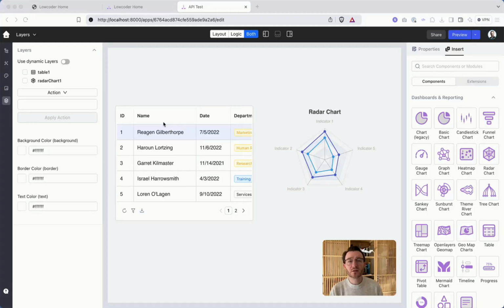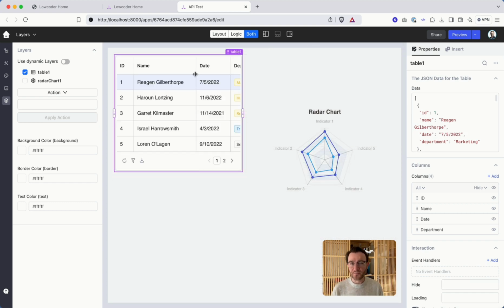Lowcoder Tutorial - Dynamic Layers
In this Lowcoder tutorial, we introduce the powerful Dynamic Layers feature. This lets you freely overlap and stack UI components on the canvas—much like layers in Photoshop or PowerPoint—giving you precise control over what appears in front or behind.

By breaking out of strict grid constraints, Dynamic Layers unlock unparalleled creative flexibility for your app’s design. With layers, your creativity truly has no borders!